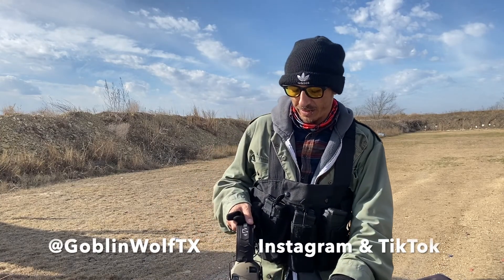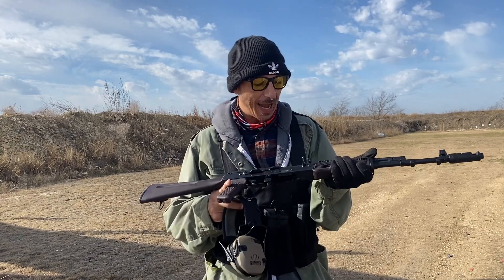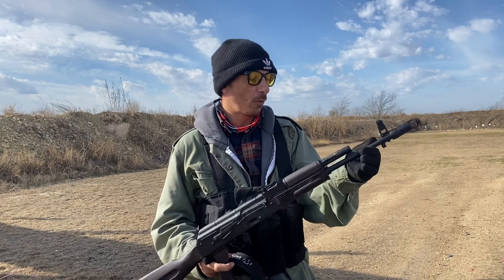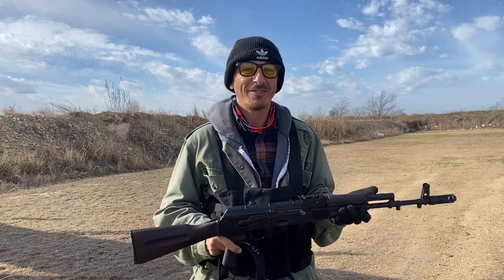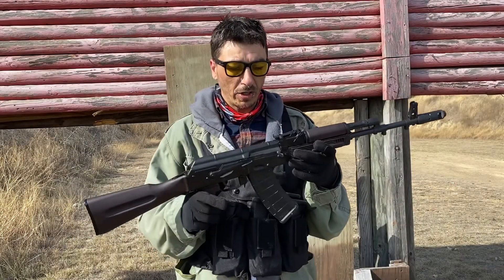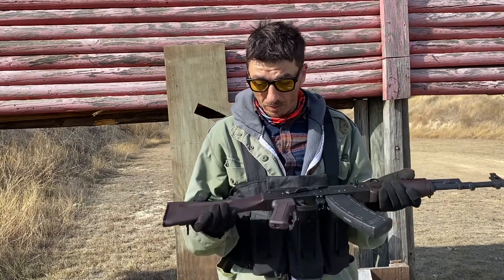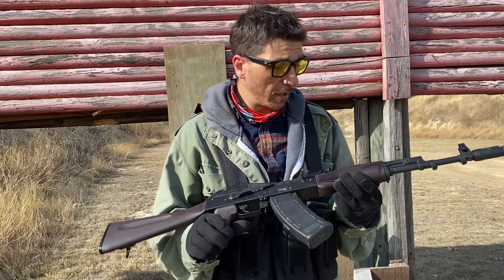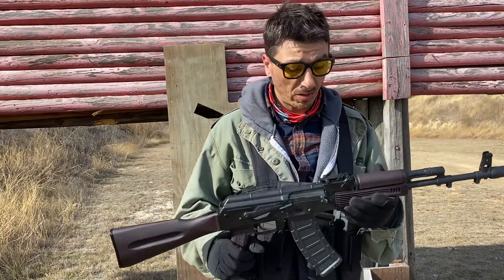PSA AK74 - How is it???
Today we look at the PSA AK74 and see how it holds up to its firsts shots!